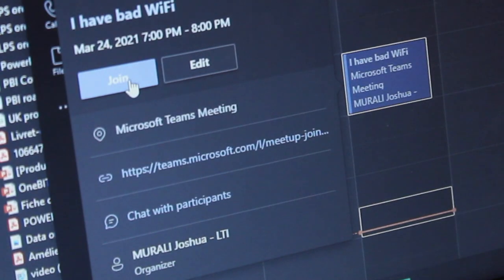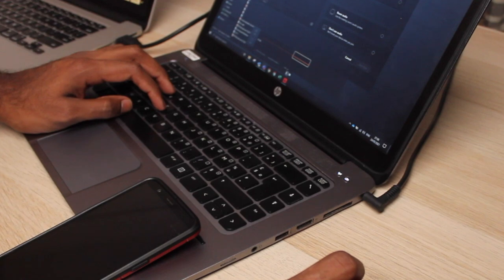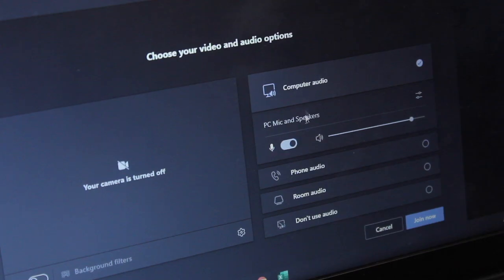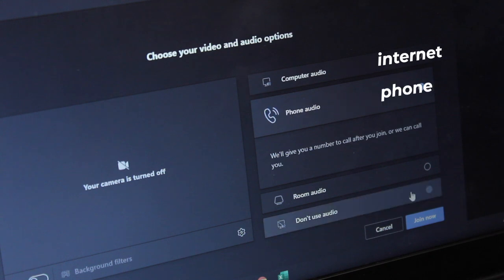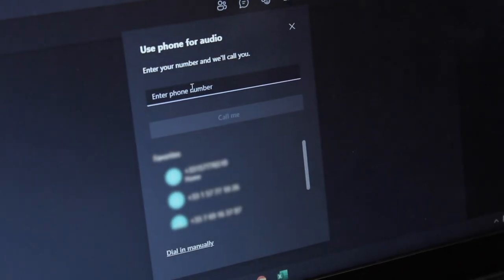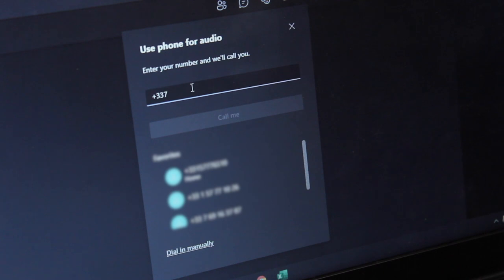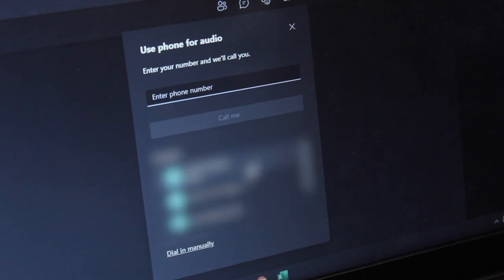Don't let poor wifi BLOCK your Teams meetings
I have poor WiFi at my new place and after struggling with meetings, I've found a way to meet with my colleagues on teams, even when the wifi is still shitty.
What's your poison? Teams? Webex? Google meet? skype?